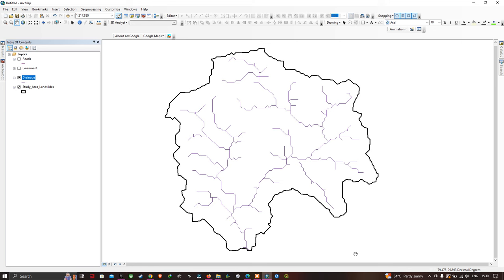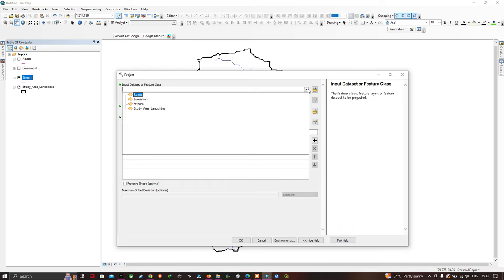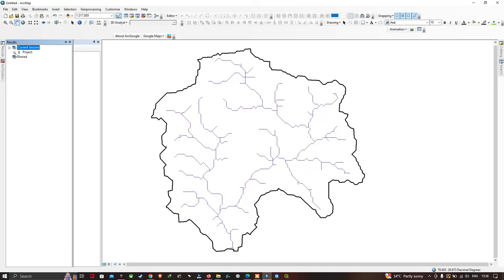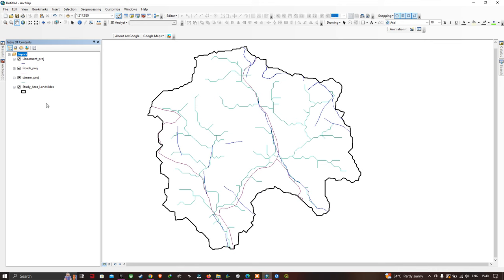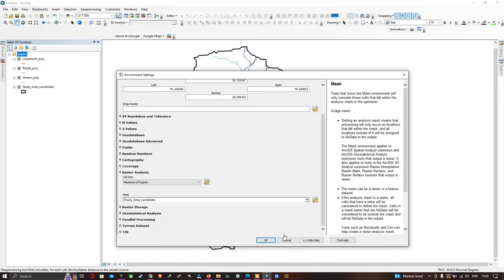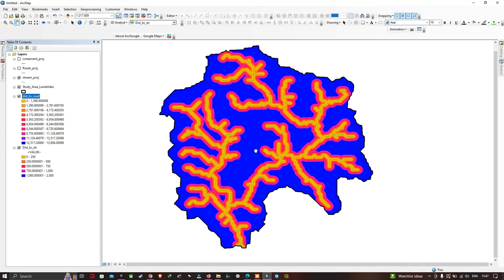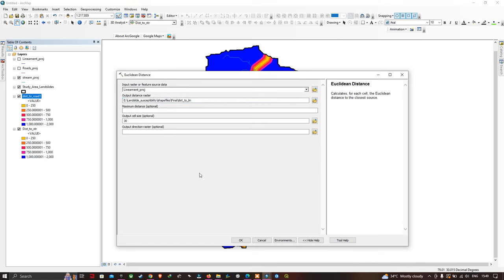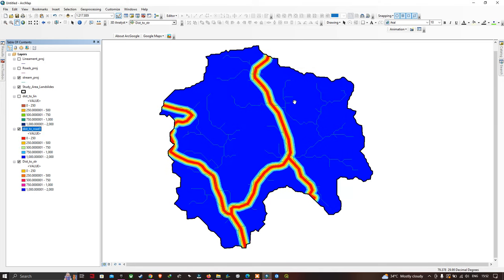Calculating Euclidean Distances in ArcGIS - Streams, Lineaments & Roads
Welcome to our YouTube tutorial on calculating distances to critical features using the Euclidean method in ArcGIS! 🌍📊
In this comprehensive tutorial, we'll guide you through the process of determining distances to vital geographic features such as streams, lineaments, and roads. Whether you're a GIS enthusiast, a student, or a professional in the field, this video will help you master this essential spatial analysis technique.
Here's what you can expect in this tutorial:
🔹 Understanding the Euclidean distance method and its significance.
🔹 Preparing your ArcGIS workspace and data layers for analysis.
🔹 Step-by-step instructions on calculating distances to streams, lineaments, and roads.
🔹 Tips and tricks for customizing your analysis and results.
🔹 Visualizing your distance calculations with informative maps and graphics.
We've designed this tutorial to be beginner-friendly, but also informative for those seeking advanced knowledge in ArcGIS spatial analysis. Our goal is to empower you with the skills needed to make informed decisions in environmental management, urban planning, and various other fields.
Ready to dive into the world of spatial analysis? Grab your GIS data, fire up ArcGIS, and join us on this educational journey. Let's calculate distances like a pro! 📏🌟
00:00 Introduction
01:10 Projecting Layer
05:10 Navigating to Euclidean tool
05:49 Stream ( Euclidean Distance)
06:15 Setting Up Processing Environment
06:59 Change Symbology -- Raster
08:40 Road ( Euclidean Distance)
09:15 Change Symbology -- Raster
09:45 Lineament ( Euclidean Distance)
10:32 Change Symbology -- Raster